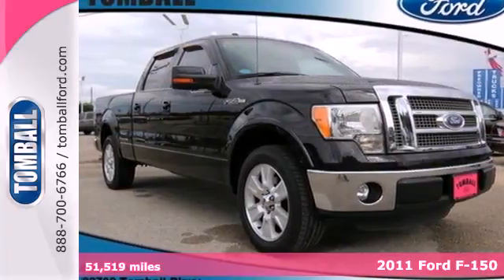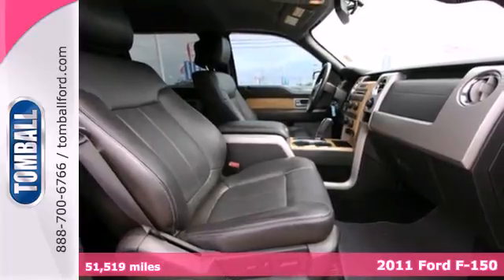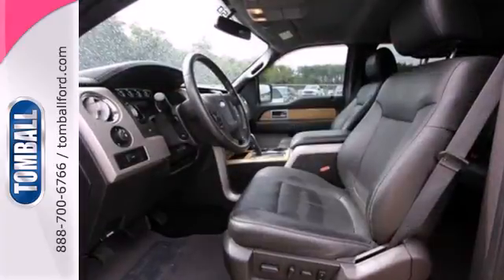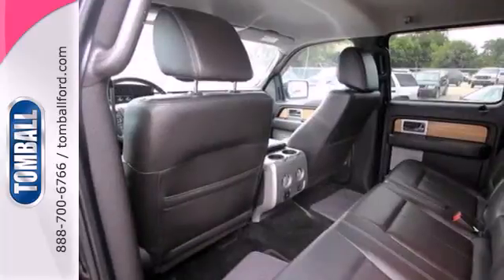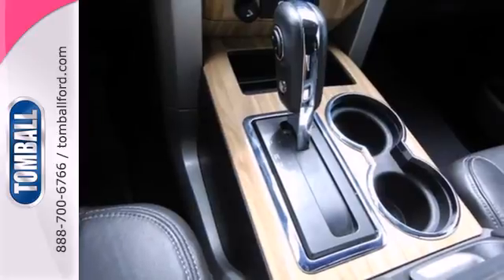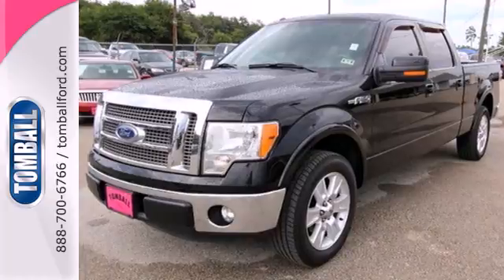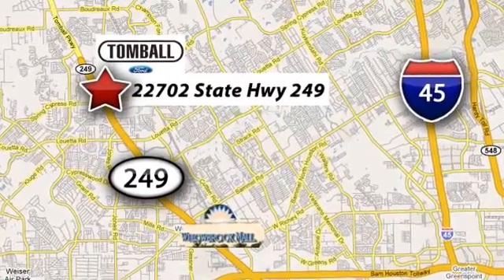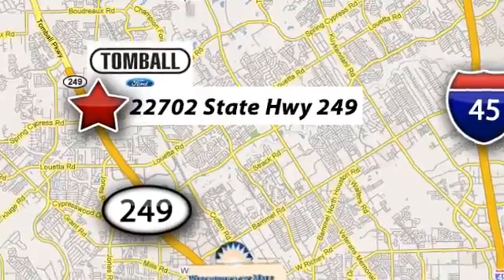2011 Ford F-150 Tomball TX Houston, TX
Year: 2011
Make: Ford
Model: F-150
Engine: 8 Cyl. 5.0
Transmission: Automatic
Color: Black
Interior: BLACK
Mileage: 51519
Stock #: BFC48601

Convenient Location

Our Service Hours Are:

7:00 am to 6:30 pm Monday through Friday

7:00 am to 4:00 pm Saturday and Sunday

Our Sales Hours Are:

8:00 am to 9:00 pm Monday through Saturday

Address:
22702 State Highway 249